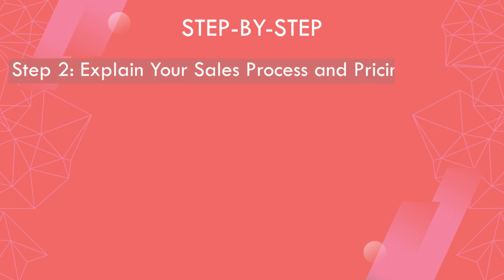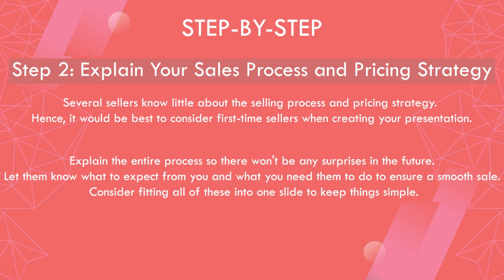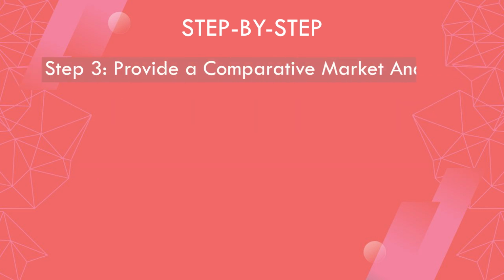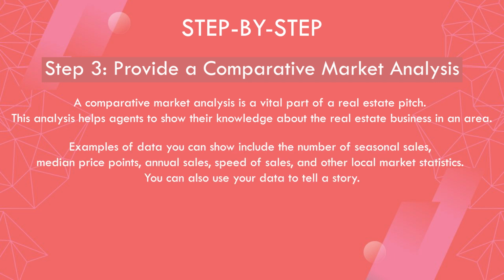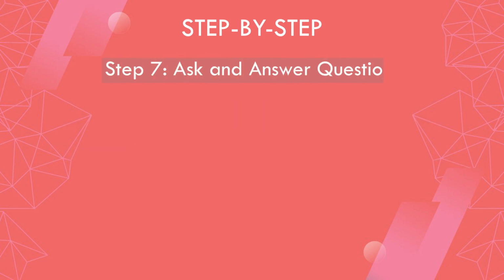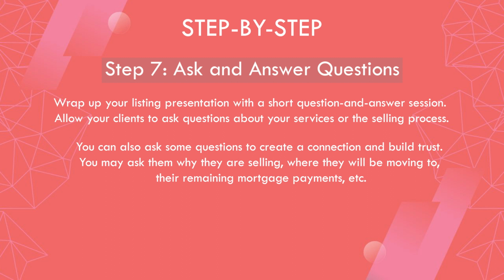Winning Clients with Your Real Estate Listing Presentation: Tips and Tricks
Master the art of crafting an effective real estate listing presentation with this comprehensive tutorial video, covering everything from structuring your pitch to showcasing your properties.